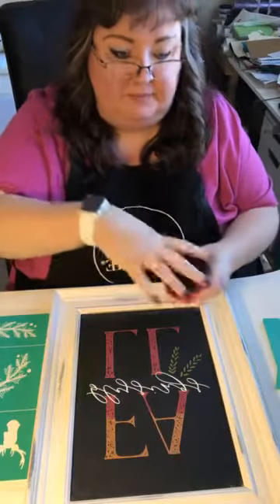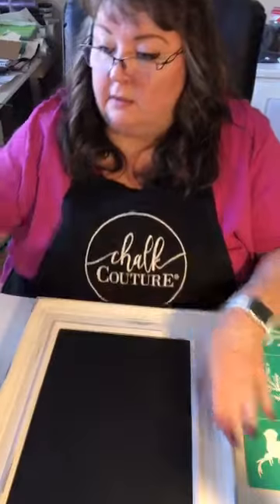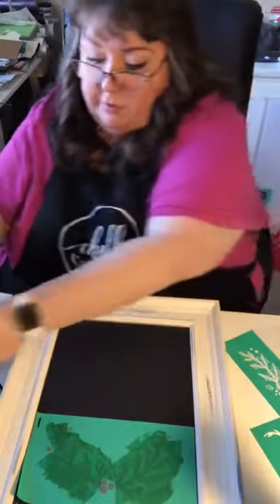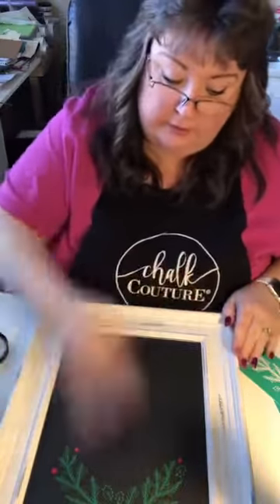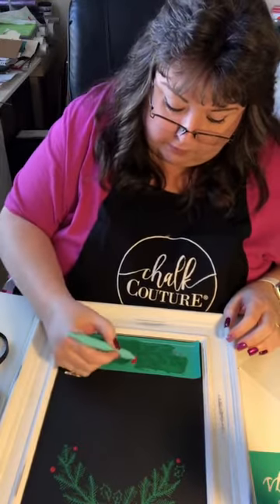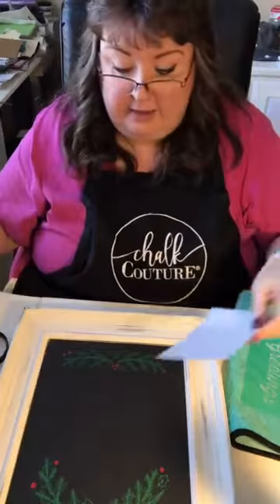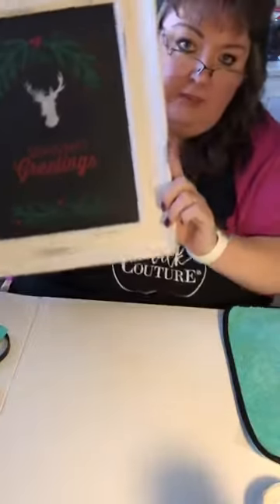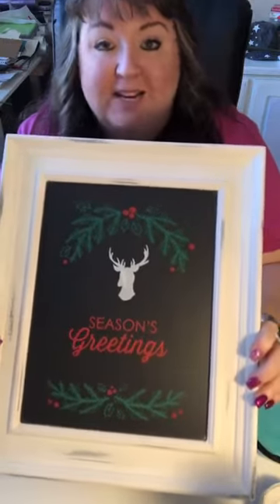Chalk Couture: How to clean your surface and November Club Couture "Season's Greetings"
In this video I will show you how to remove/clean chalk from your Chalk Couture surface (or any reusable surface) with the Chalk Couture Paste Scraper and Fine Mist Sprayer. IT IS SO SUPER EASY!🤩 We will change then chalk the current November Club transfer, "Season's Greetings".

Club Couture:
Club Couture is the HOTTEST DIY subscription ($19.99 US/$26.99 CAD- both plus tax and FREE SHIPPING) that gets you an EXCLUSIVE Size B transfer and 3 Chalk Paste Singles each month!! It is a 3-month minimum subscription, but totally worth it! Payments are taken on the 5th of each month! You get access to private Chalk Couture sales for the Club Couture Customers! And, you get bonus Flat Rate Shipping of $4.95US/$9.95CAD!